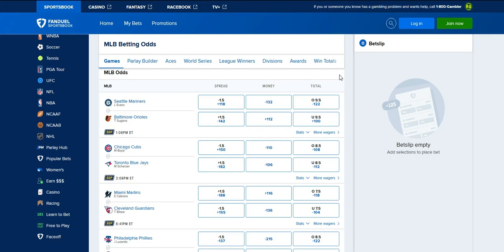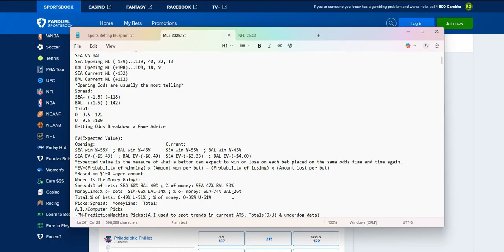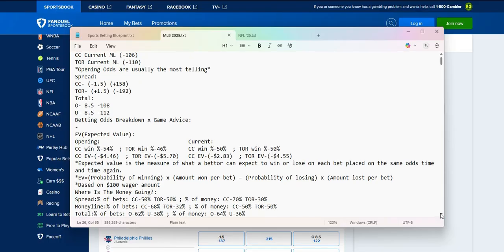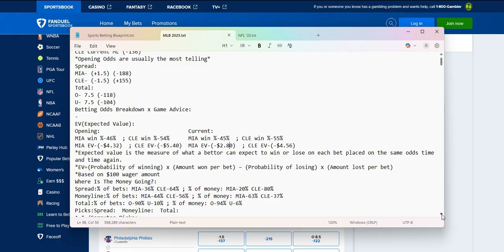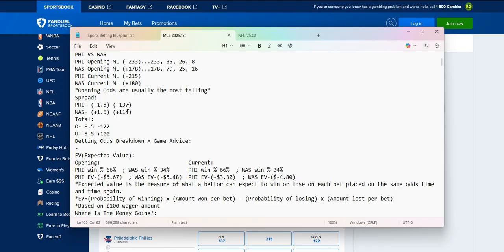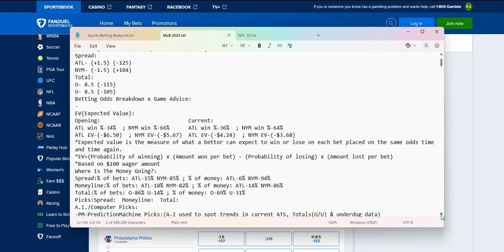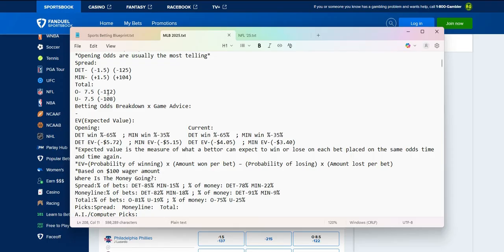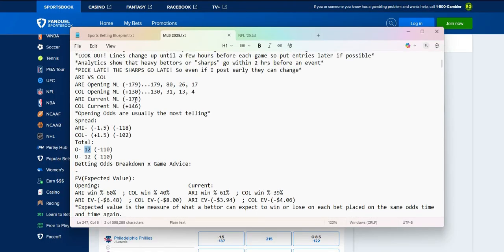🔥🔥 MLB GAMES DECODED (8/14) BETTING ODDS ANALYSIS + SPLITS Where the money is going?!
MLB Odds Picks for August 14, 2025.  We analyze the odds here and how they might adjust and where the money is going!

MLB Game Picks Decoded 8/14
SEA VS BAL
SEA Opening ML (-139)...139, 40, 22, 13
BAL Opening ML (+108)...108, 18, 9
SEA Current ML (-132)
BAL Current ML (+112)
*Opening Odds are usually the most telling*
Spread:
SEA- (-1.5) (+118)
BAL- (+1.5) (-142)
Total:
O- 9.5 -122
U- 9.5 +100
EV(Expected Value):
Opening:              Current:
SEA win %-55%  ; BAL win %-45%      SEA win %-55%  ; BAL win %-45%
SEA EV-(-$5.43)  ; BAL EV-(-$6.40)  SEA EV-(-$3.33)  ; BAL EV-(-$4.60)
*Expected value is the measure of what a bettor can expect to win or lose on each bet placed on the same odds time and time again.
*EV=(Probability of winning) x (Amount won per bet) – (Probability of losing) x (Amount lost per bet)
*Based on $100 wager amount
Where Is The Money Going?:
Spread:% of bets: SEA-60% BAL-40% ; % of money: SEA-47% BAL-53%
Moneyline:% of bets: SEA-66% BAL-34% ; % of money: SEA-74% BAL-26%
Total:% of bets: O-49% U-51% ; % of money: O-39% U-61%
CC VS TOR
CC Opening ML (-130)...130, 31, 13, 4
TOR Opening ML (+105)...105, 15, 6
CC Current ML (-106)
TOR Current ML (-110)
Spread:
CC- (-1.5) (+158)
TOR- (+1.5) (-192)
Total:
O- 8.5 -108
U- 8.5 -112
EV(Expected Value):
Opening:              Current:
CC win %-54%  ; TOR win %-46%       CC win %-50%  ; TOR win %-50%
CC EV-(-$4.46)  ; TOR EV-(-$5.70)   CC EV-(-$2.83)  ; TOR EV-(-$4.55)
Spread:% of bets: CC-50% TOR-50% ; % of money: CC-70% TOR-30%
Moneyline:% of bets: CC-68% TOR-32% ; % of money: CC-50% TOR-50%
Total:% of bets: O-62% U-38% ; % of money: O-64% U-36%
MIA VS CLE
MIA Opening ML (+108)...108, 18, 9
CLE Opening ML (-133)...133, 34, 16, 7
MIA Current ML (+116)
CLE Current ML (-136)
Spread:
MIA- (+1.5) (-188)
CLE- (-1.5) (+155)
Total:
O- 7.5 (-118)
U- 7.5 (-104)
EV(Expected Value):
Opening:              Current:
MIA win %-46%  ; CLE win %-54%      MIA win %-45%  ; CLE win %-55%
MIA EV-(-$4.32)  ; CLE EV-(-$5.40)  MIA EV-(-$2.80)  ; CLE EV-(-$4.56)
Spread:% of bets: MIA-36% CLE-64% ; % of money: MIA-20% CLE-80%
Moneyline:% of bets: MIA-44% CLE-56% ; % of money: MIA-63% CLE-37%
Total:% of bets: O-90% U-10% ; % of money: O-94% U-6%
PHI VS WAS
PHI Opening ML (-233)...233, 35, 26, 8
WAS Opening ML (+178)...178, 79, 25, 16
PHI Current ML (-215)
WAS Current ML (+180)
Spread:
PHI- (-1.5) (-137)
WAS- (+1.5) (+114)
Total:
O- 8.5 -122
U- 8.5 +100
EV(Expected Value):
Opening:              Current:
PHI win %-66%  ; WAS win %-34%      PHI win %-66%  ; WAS win %-34%
PHI EV-(-$5.67)  ; WAS EV-(-$5.48)  PHI EV-(-$3.30)  ; WAS EV-($-4.80)
Spread:% of bets: PHI-85% WAS-15% ; % of money: PHI-74% WAS-26%
Moneyline:% of bets: PHI-82% WAS-18% ; % of money: PHI-86% WAS-14%
Total:% of bets: O-76% U-24% ; % of money: O-78% U-22%
F.Y.I.:
*All totals(o/u) are caution/toss up picks unless otherwise specified*
*Use low betting amounts and parlays for long term benefit...consider hedges as well*
*LOOK OUT! Lines change up until a few hours before each game so put entries later if possible*
*Analytics show that heavy bettors or "sharps" go within 2 hrs before an event*
*PICK LATE! THE SHARPS GO LATE! So even if I post early they can change*

mlb game picks betting odds props gameday pitcher starting baseball major league